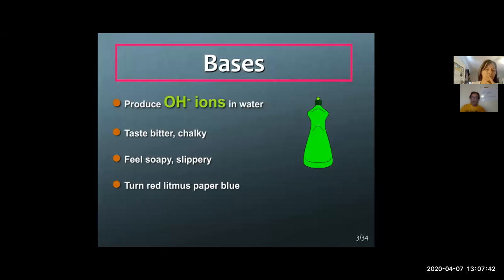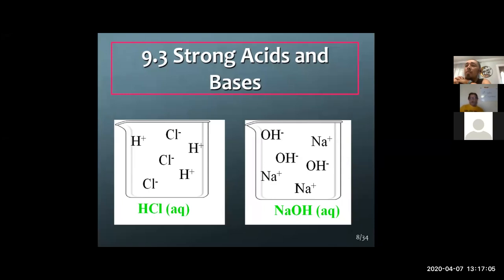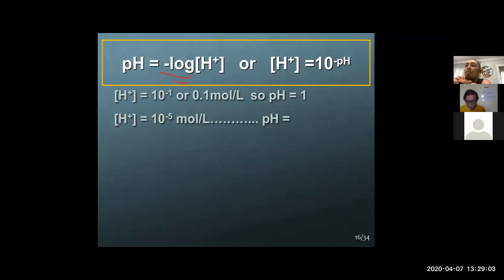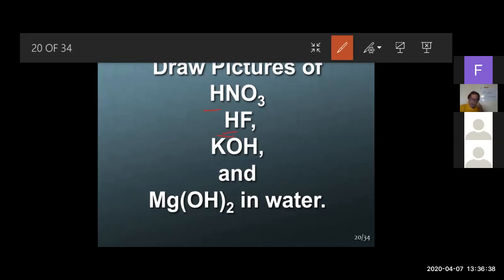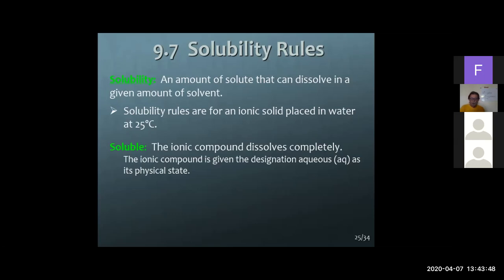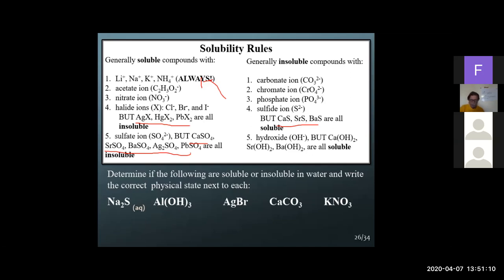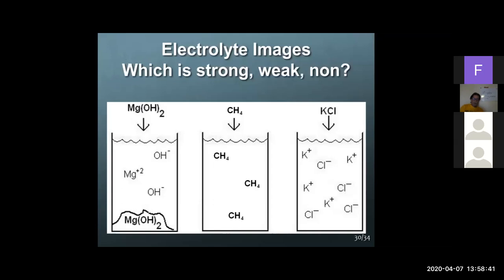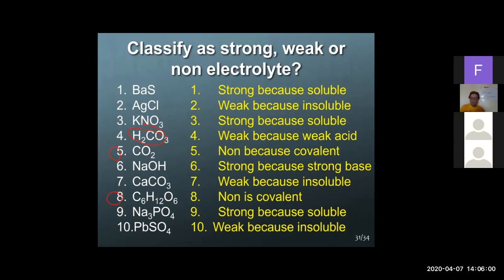GCC-Chapter 9-1 pm Class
1pm April 7, 2020